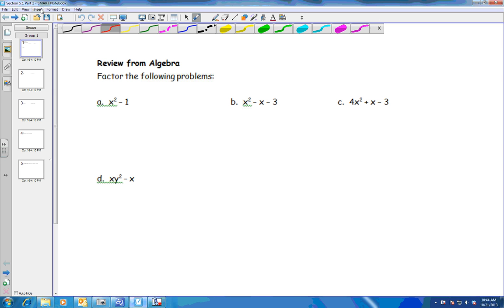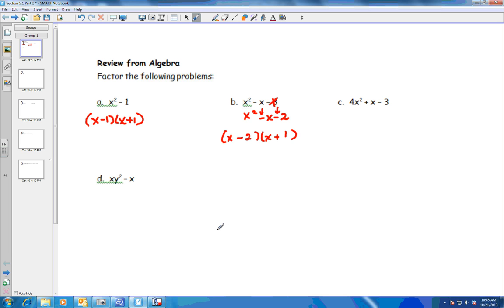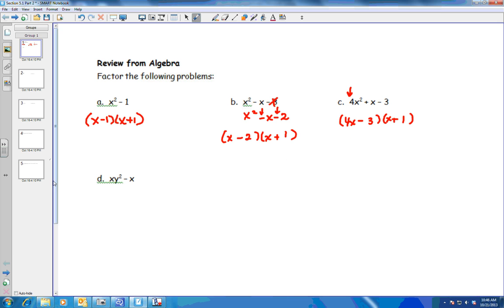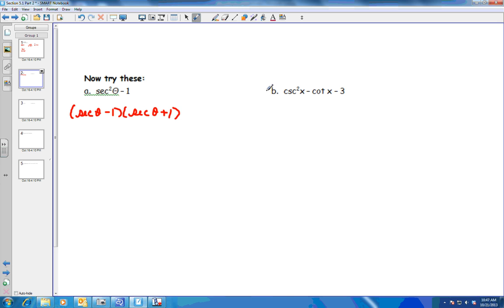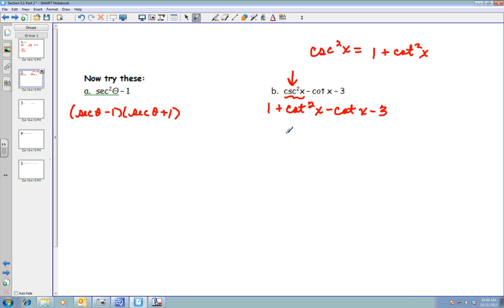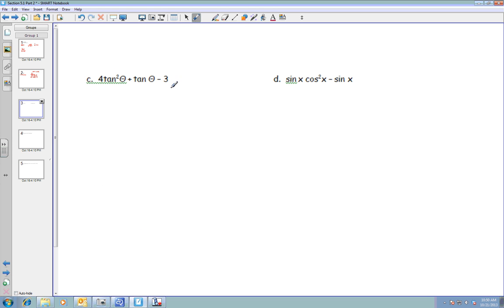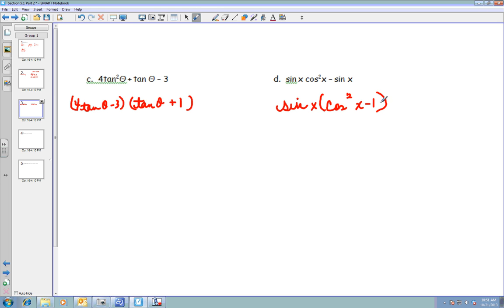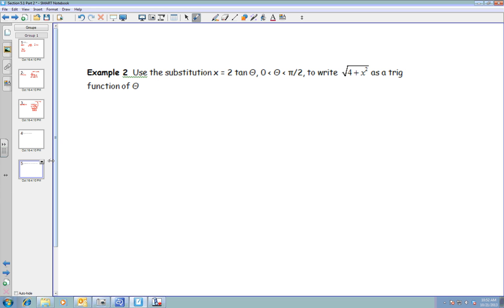Pre-Calculus Section 5 1 Part 2